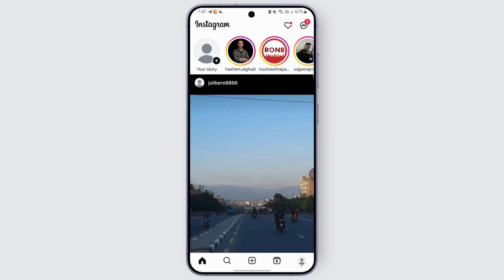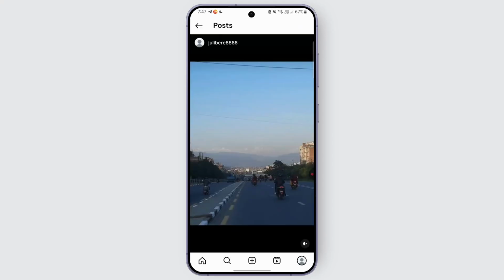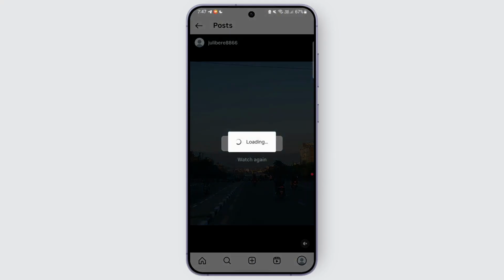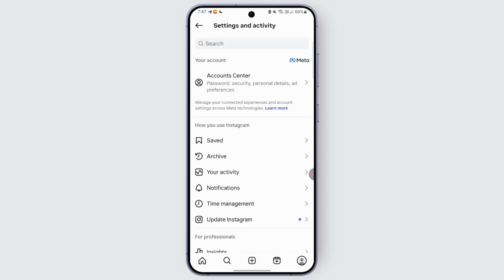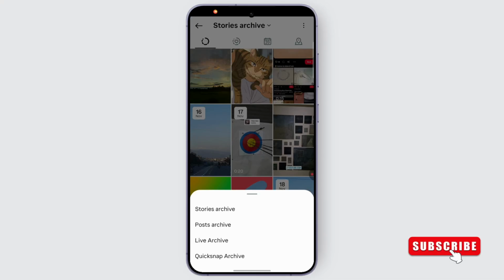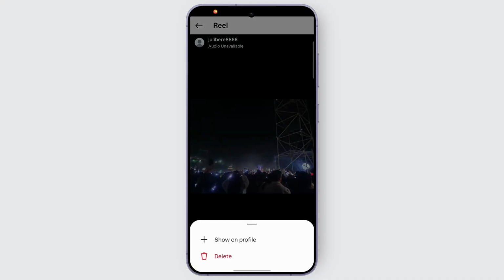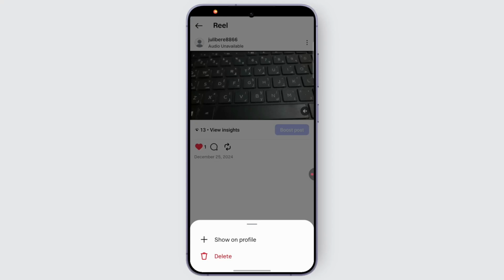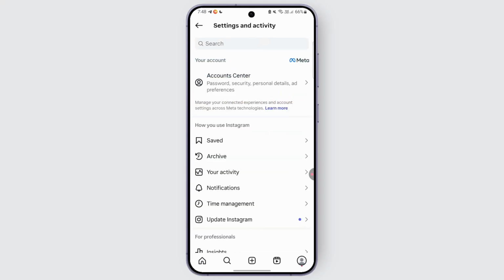How to Archive Instagram Reels without Deleting Them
Want to archive Instagram Reels without deleting them so you can keep your profile clean while still saving your content? This video will guide you through the steps on how to archive Instagram Reels without deleting them quickly and easily. Whether you're asking, "How do I archive my Instagram Reels?" or need help with the archive feature, this tutorial has you covered. Learn the steps to hide your Reels from your profile without removing them permanently. Watch now to see how you can archive Instagram Reels without deleting them today!

Timestamps:
00:00 How to Archive Instagram Reels without Deleting Them
00:10 How Do I Archive My Instagram Reels?